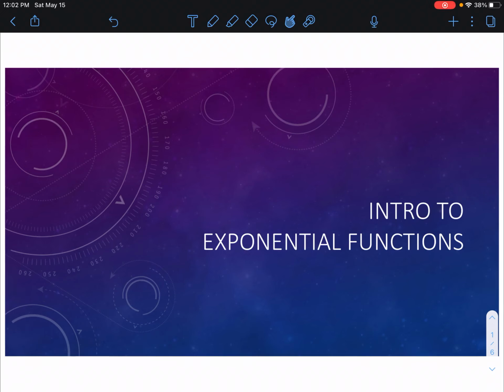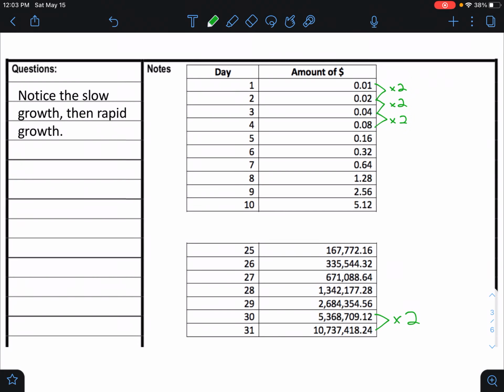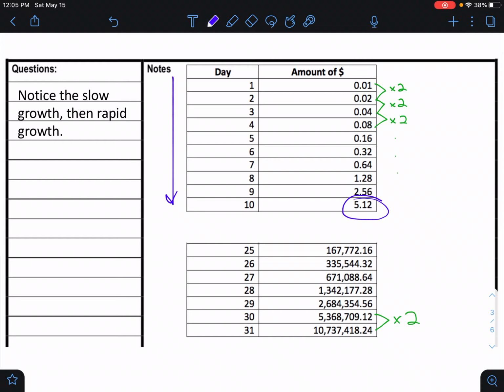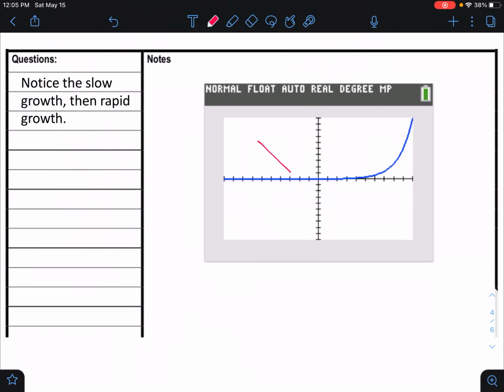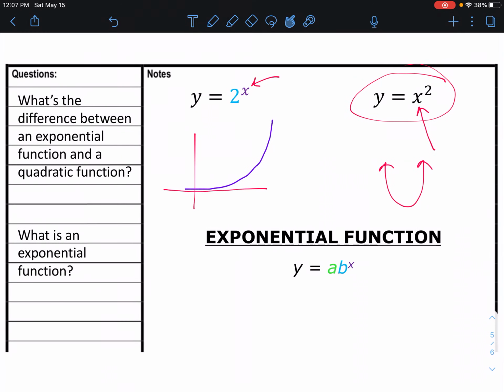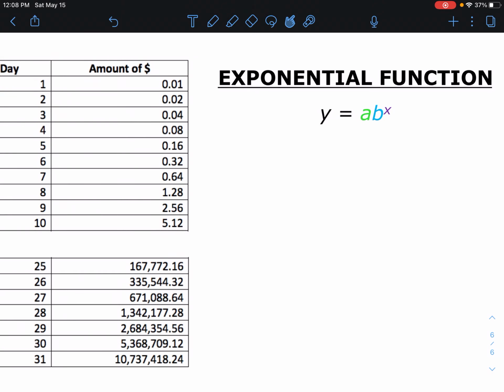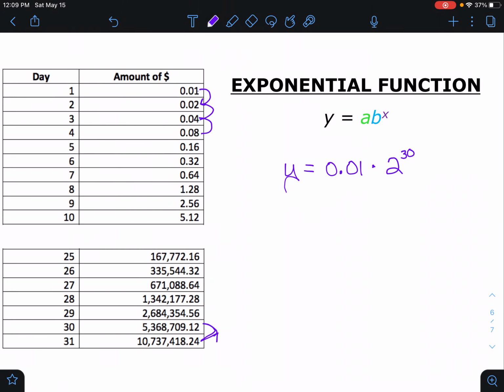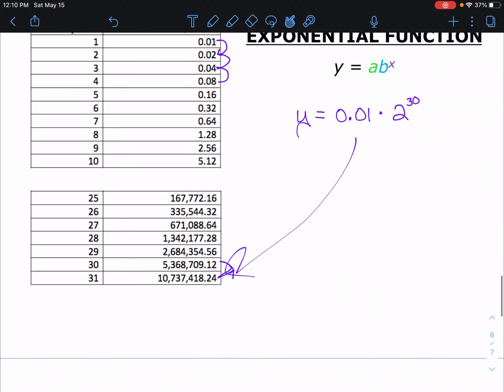Intro to Exponential Functions (Alg2)